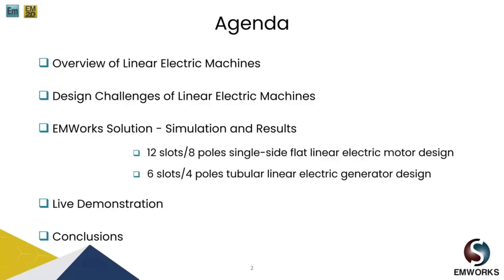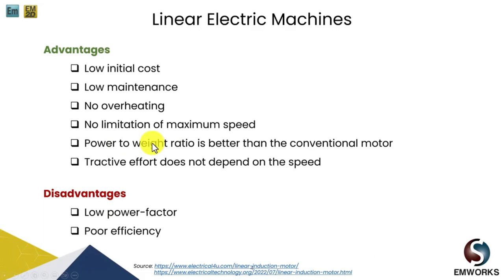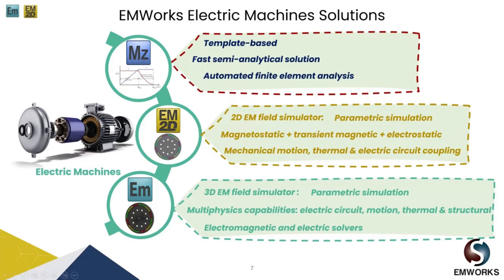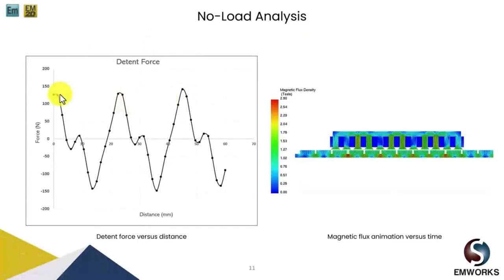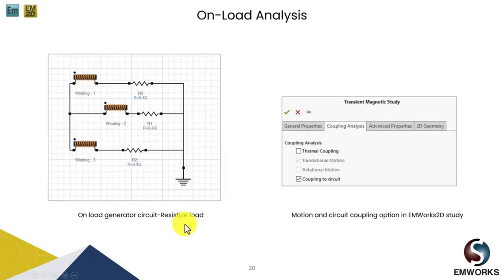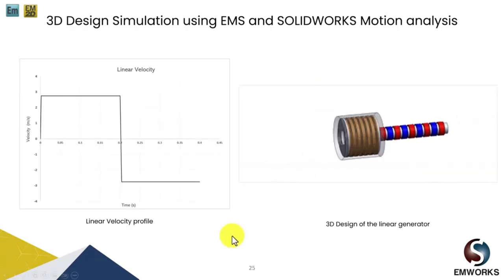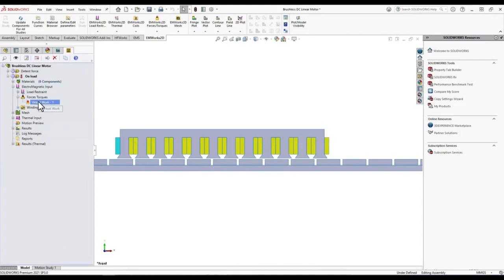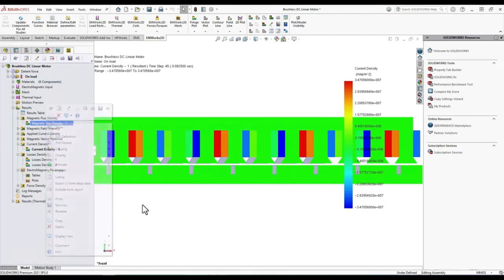[Webinar] Modeling of Linear Electric Machines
Direct-driven linear machines are opted by engineers to simplify and improve the efficiency of their electromechanical systems such as electrical vehicles (EVs), travelator, robotics, and several other industrial applications. Linear motors can achieve high acceleration rates and long travel lengths with good thrust forces and extremely high positioning accuracies. In contrast, other drive mechanisms such as belts, screws, or rack and pinions must sacrifice at least one of these requirements to achieve similar performance. In addition, linear motors are characterized by their simple and lightweight structure, ease to manufacture, high force density, improved heat dissipation, and low maintenance cost.  The increase in demand for linear motors has also been accompanied by more stringent design requirements and strict performance specifications, hence, more challenging design endeavors.  Engineers and electric machine designers must strive to overcome these issues and develop innovative solutions to meet all requirements and application needs.
In this webinar, you will learn some basics modeling techniques of linear electrical machines. We will show you how to use electromagnetic and Multiphysics simulation tools to analyze both motor and generator operation of a linear machine. Performance results such as magnetic field plots, electromagnetic core losses, power, thrust force, no-load force, back EMF, and temperature will be demonstrated and discussed during the live session. You will have the chance to share your thoughts, discuss your ideas, and ask your questions to our experts during the QA session.